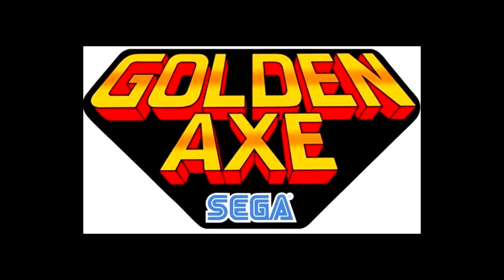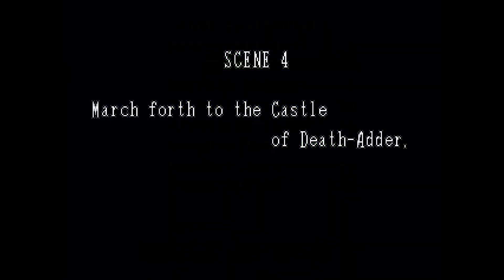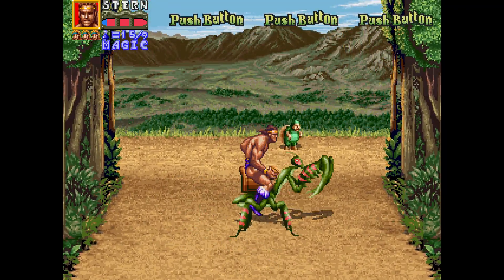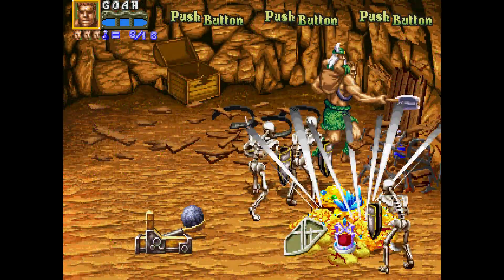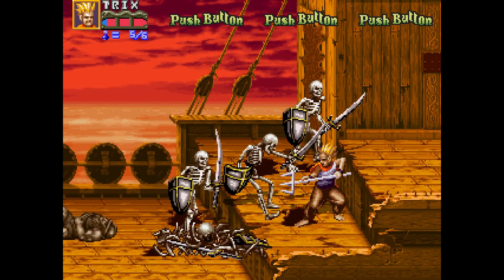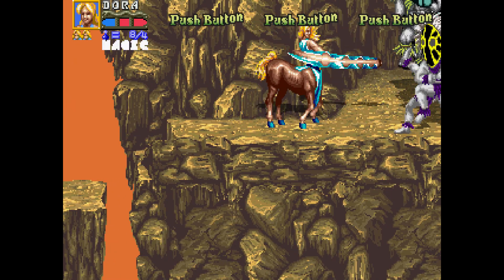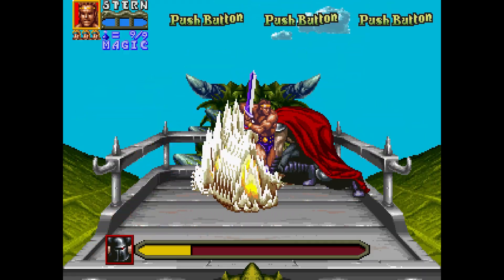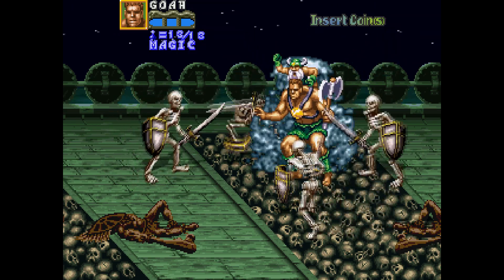Golden Axe The Revenge of Death Adder - Arcade Spotlight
There be spoilers here! We walkthrough Sega's awesome sequel to Golden Axe.

Opening 3D Logo By:
Jan Neves

Episode Notes:

1. I used MAME to capture this footage. You know, because Sega has never released it to buy legitimately.

2. The 2 Genesis/Mega Drive sequels are radically different in every way. I still enjoyed them, however.

4. I think the Sega CD could have done a very nice version of this game. Similar to Final Fight's conversion, the color would need to be dialed back and there would be less enemies on screen, but I bet it would have still kicked ass.

5. I think this would have made a great 32X release as well.

6. My favorite character is Stern by a mile.

7. The Sega System 32 was also host to the 2D masterpiece, Spider-Man the Video Game, another 4 player brawler.